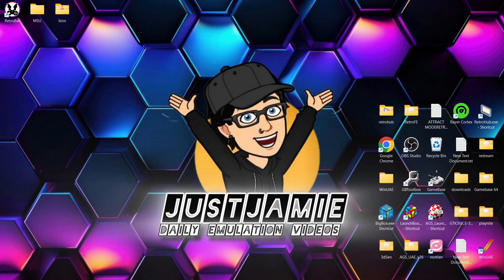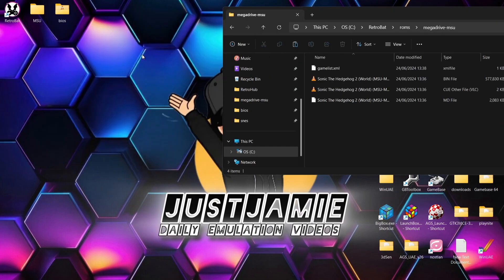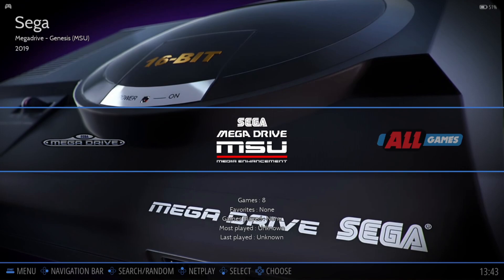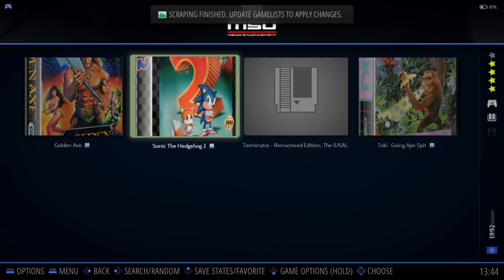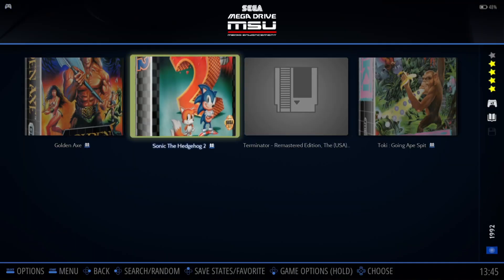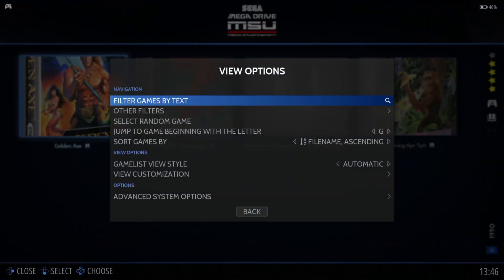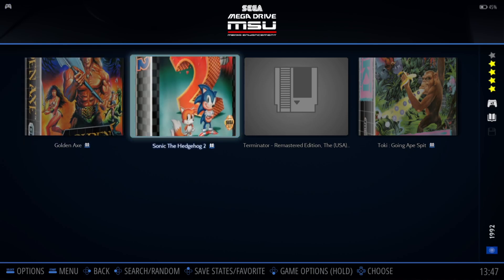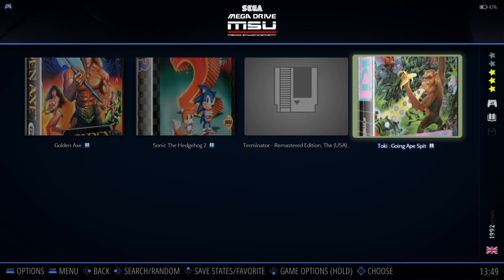Retrobat ☆ MSU Mega Drive Setup Guide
In todays Retrobat setup guide, I am going to show you how to setup the amazing Sega Megadrive MSU emulator which provides us with a major audio/sound upgrade to megadrive games.